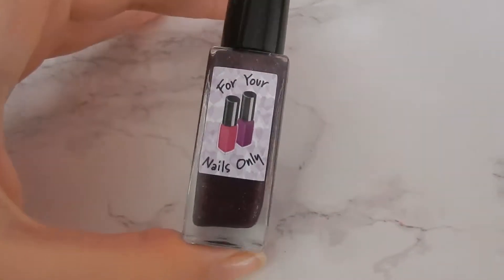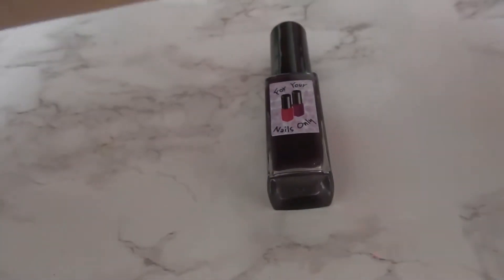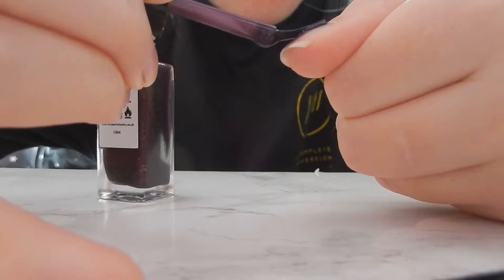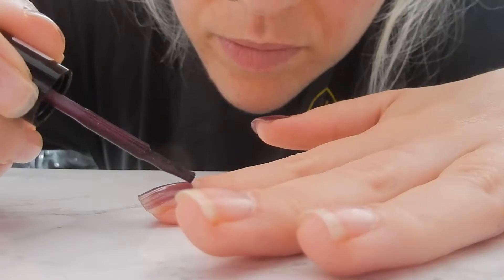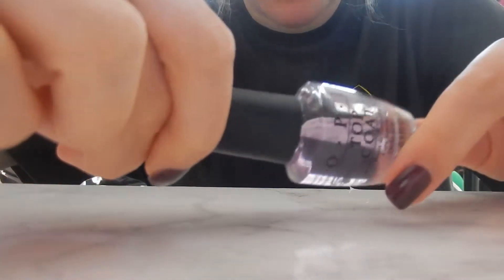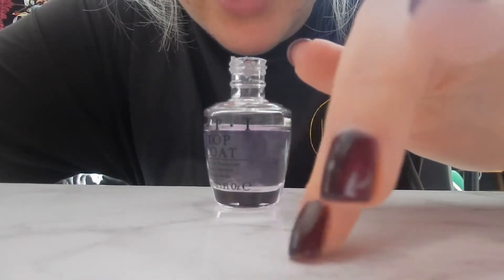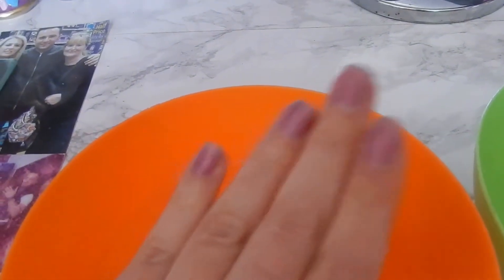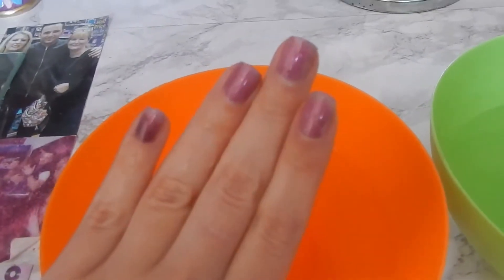COLOUR CHANGING NAIL POLISH??? | Indie Brand For Your Nails Only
Helloooooooo,

Shade: Harvest

OPI Base Coat & Top Coat